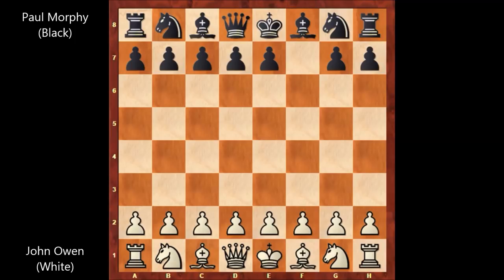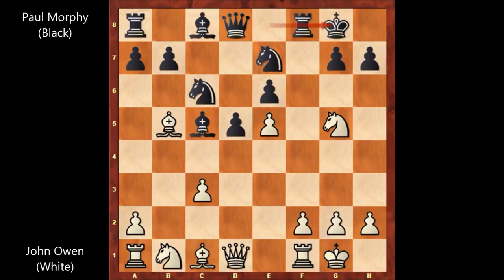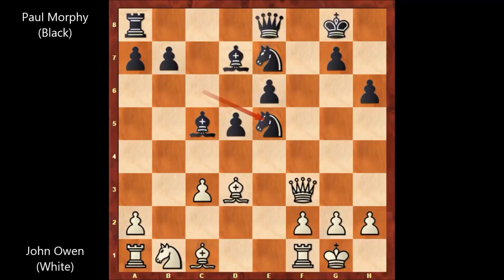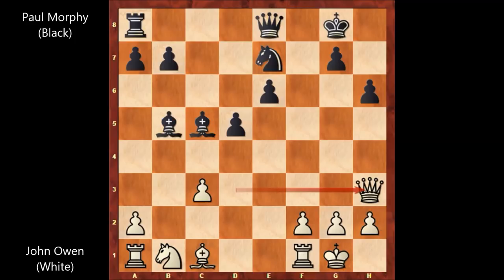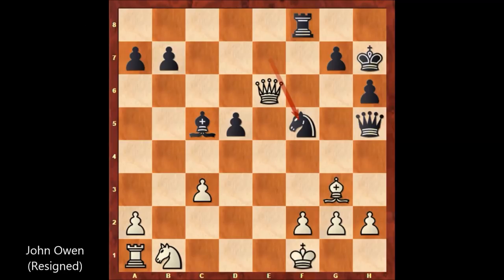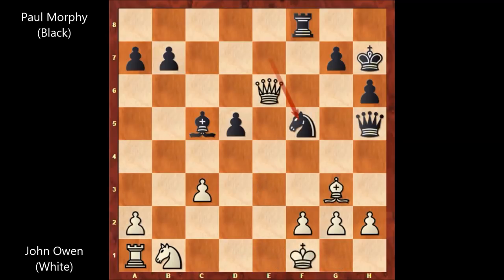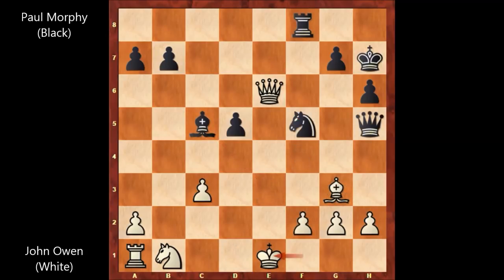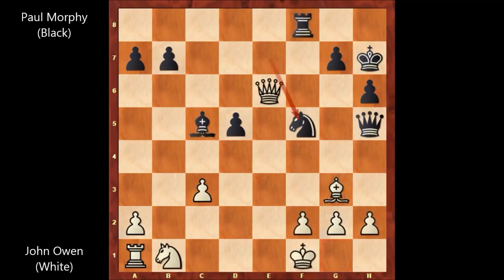21 Move Brilliancy by Paul Morphy #164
John Owen (White)

Paul Morphy (Black)

Odds match (1858), London, ENG, Aug